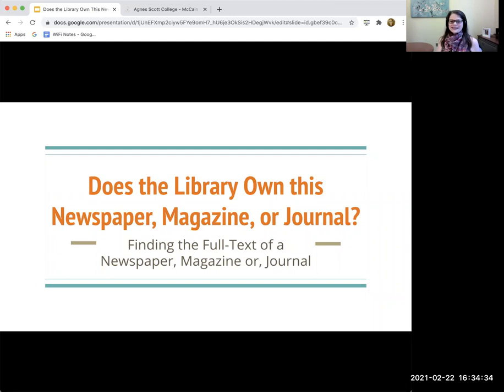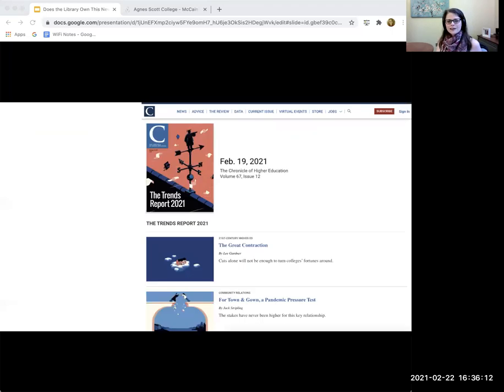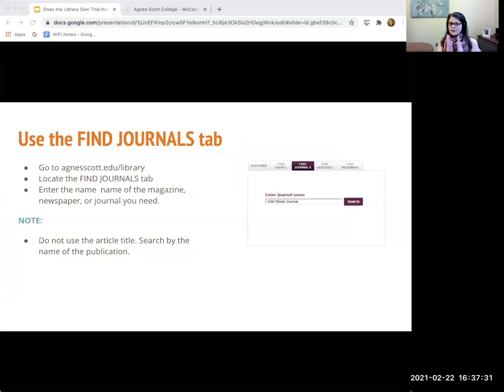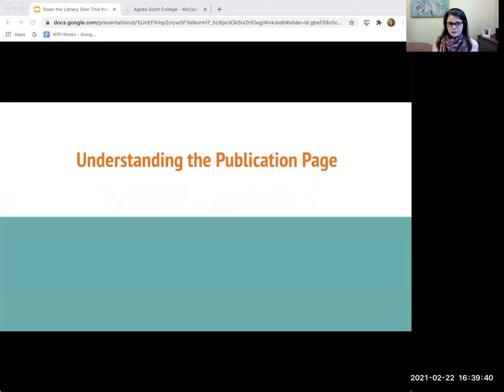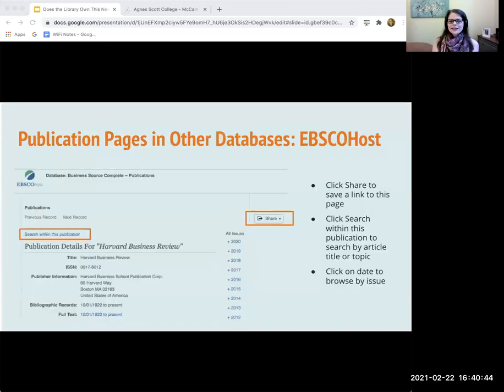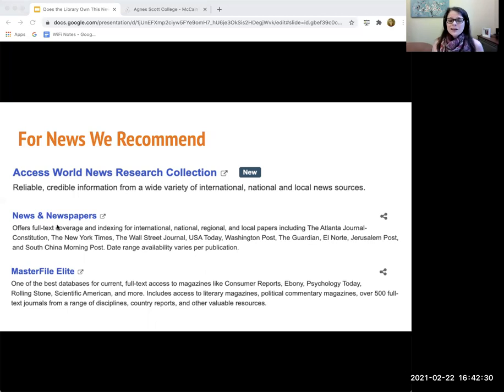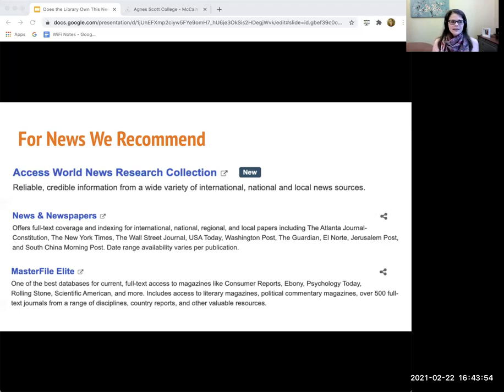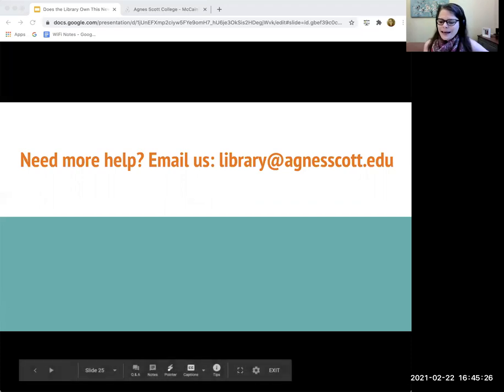Finding Magazines & Newspapers available through McCain Library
Tired of paywalls for your favorite magazine or newspaper? Need to read the New York Times, Wall Street Journal, or the Economist each week for class? Want to keep up with trends in colleges and universities by reading the Chronicle of Higher Education?

McCain Library provides access to these publications and more! Find out how to set up your own personal reading list of links to your favorite publications in this short workshop.